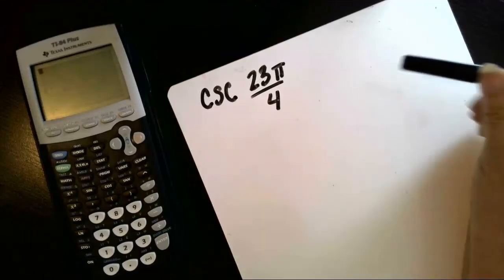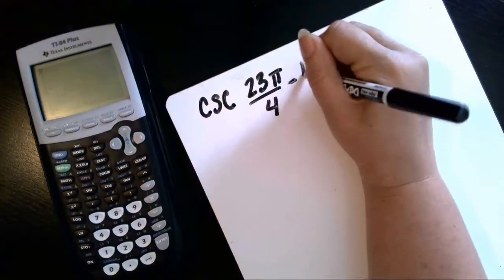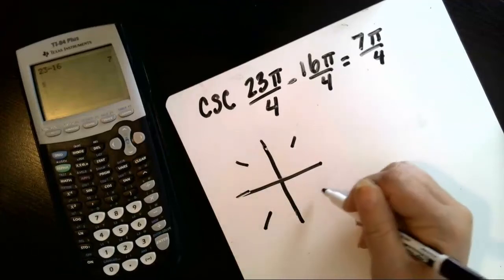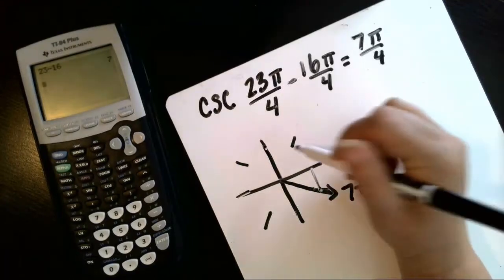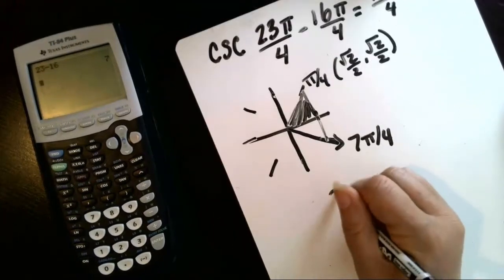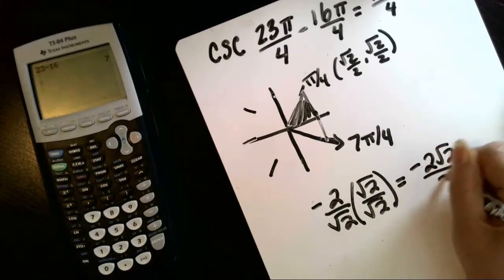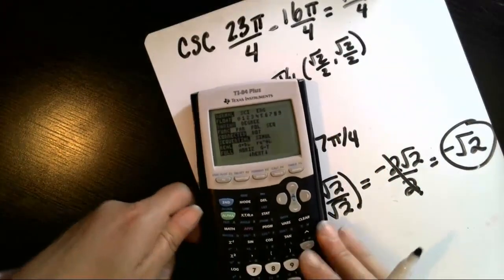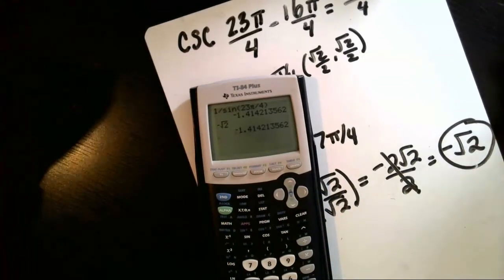Find the exact value of the cosecant of 23pi/4.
Learn how to find the exact value of the cosecant of 23pi/4 using coterminal angles and the Unit Circle.